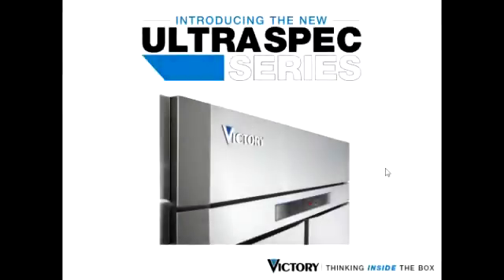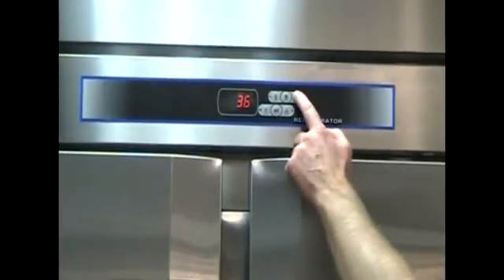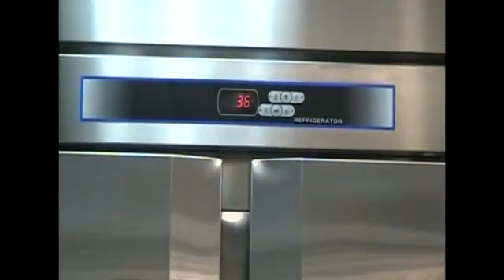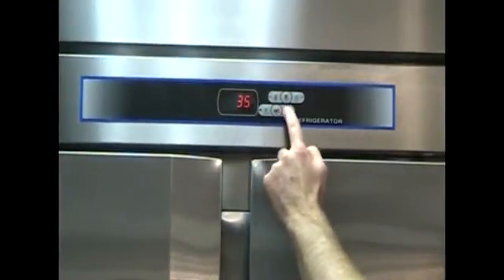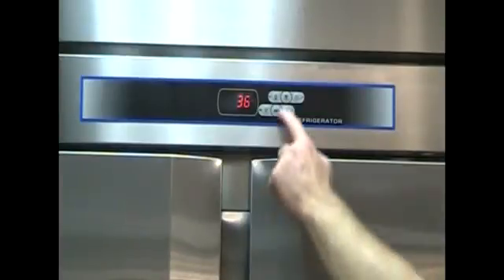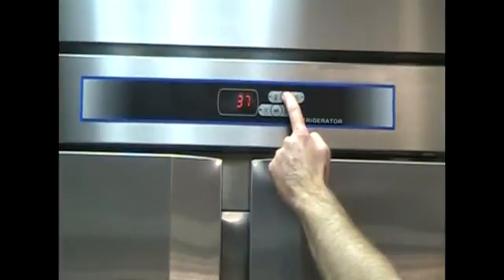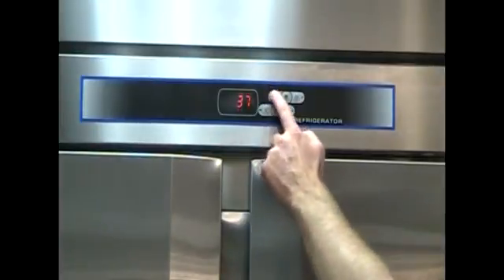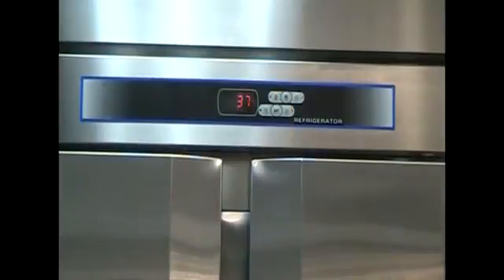UltraSpec V-TEMP Controller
A quick overview of Victory's New UltraSpec V-TEMP Controller.